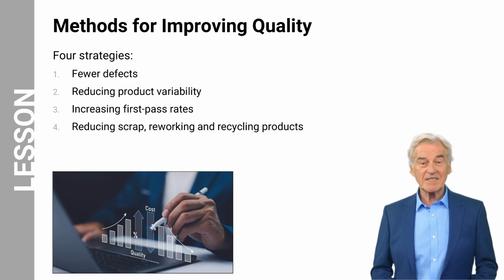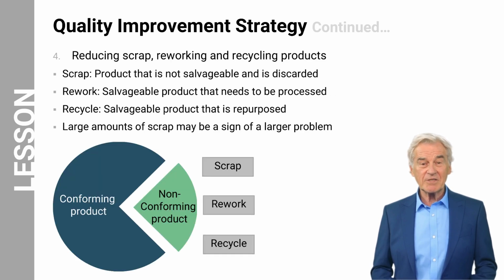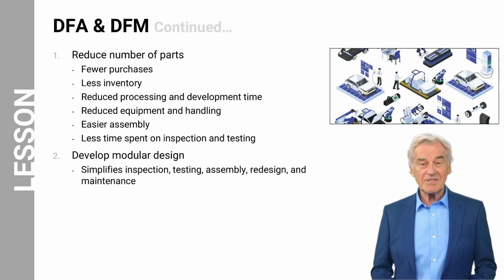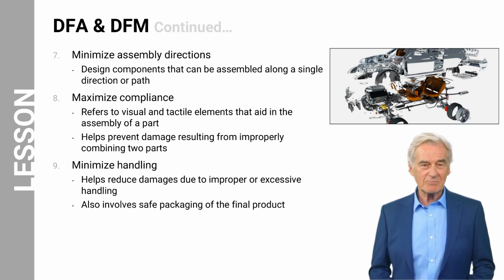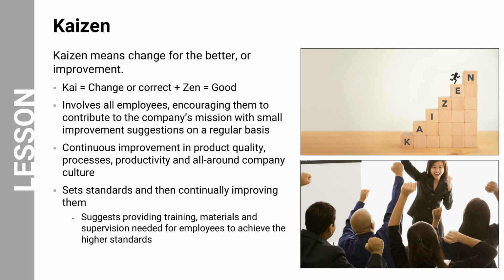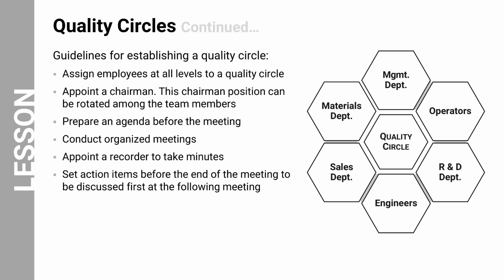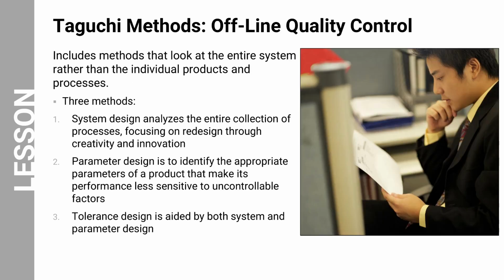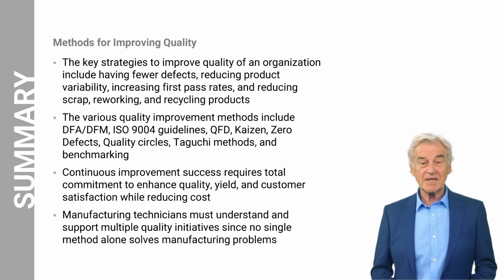SYN-EV-QEM-MT-3.2 Methods for Improving Quality